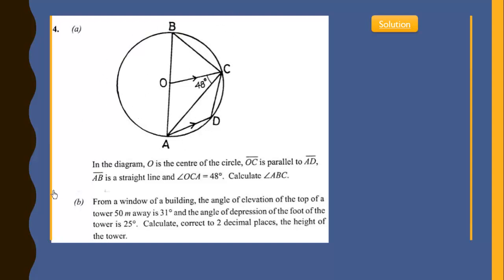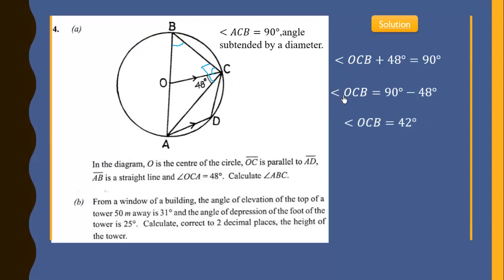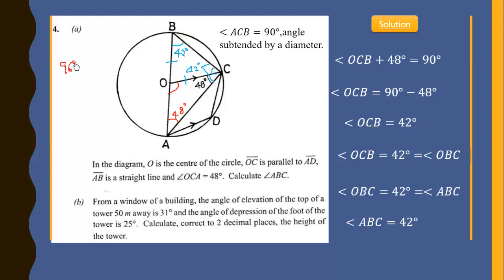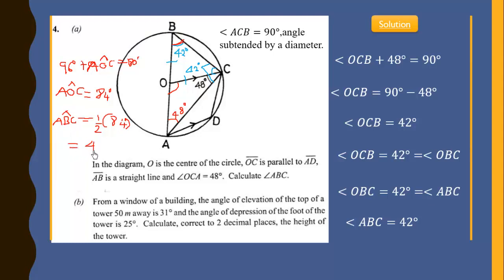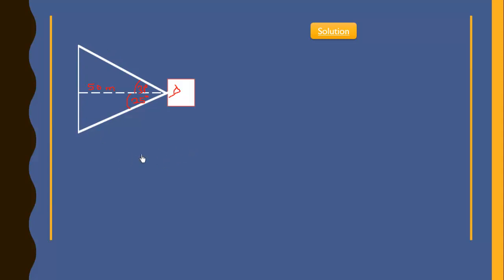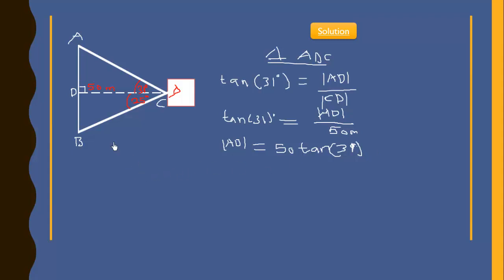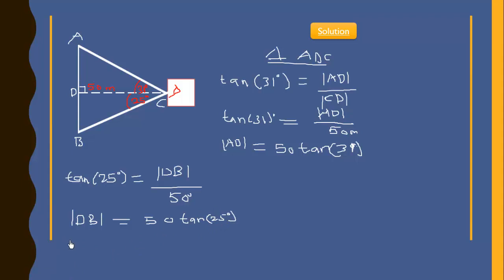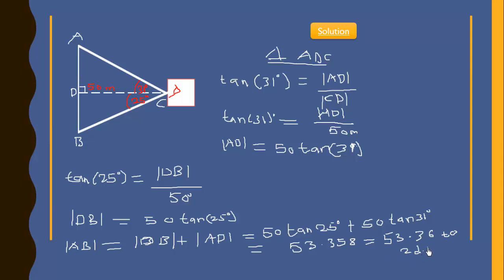WASSCE Nov/Dec 2011 Core Mathematics Paper 2 : Q4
Solution to WASSCE Nov/Dec 2011 Core Mathematics Paper 2 : Q4